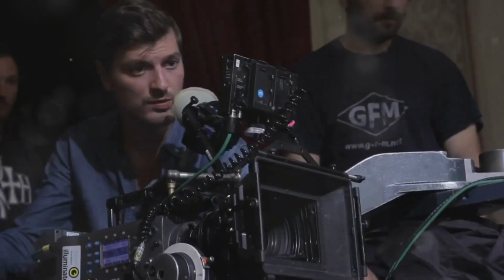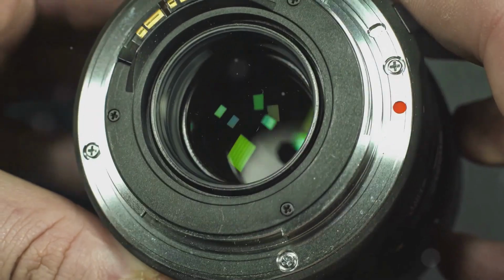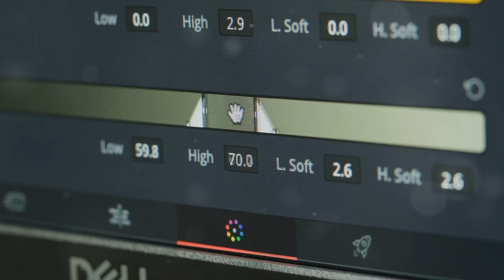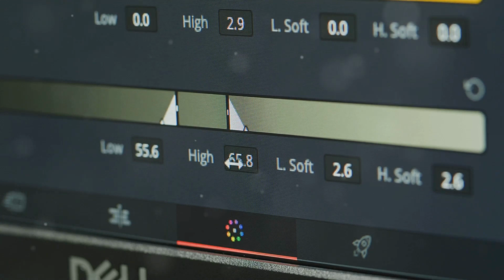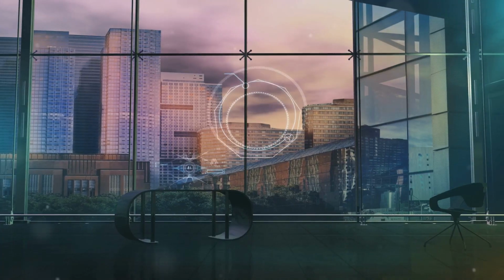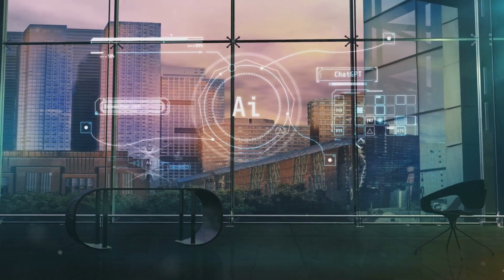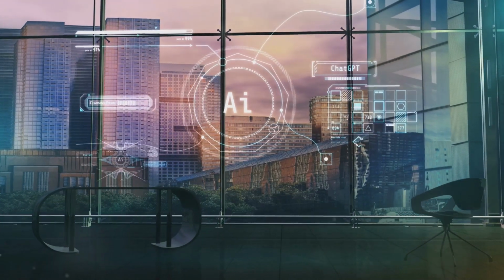CINETOOB How a Film Movie Camera Works and evolution. Cinematography and film set roles explained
"The Evolution of Filmmaking: From Zoetropes to AI!"
How does a FILM CAMERA WORK?

🎥 Step into the world of filmmaking and see how it all started! From the mesmerizing zoetrope to the game-changing cinematograph of the Lumière brothers, discover the devices that shaped modern cinema. 📽️

Curious about how film cameras work? We’ll break down the magic behind light control, aperture, and frame rates, and show you how they influence the stories we see on screen. Plus, get an inside look at the roles of directors and cinematographers.

And, here’s where it gets really exciting: Digital filmmaking and AI are rewriting the rules. Want to know how? Hit play to find out! 🤯

Whether you’re a film buff, aspiring filmmaker, or just curious about movie magic, this video has something for everyone. Drop a comment with your favorite filmmaking era, and let’s talk cinema! 🎬